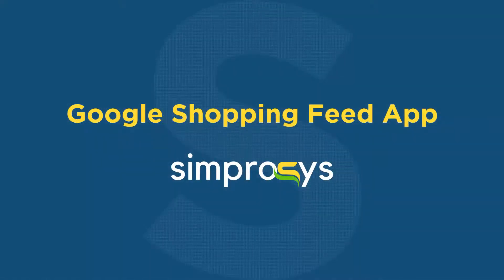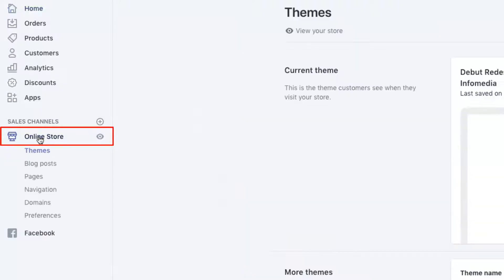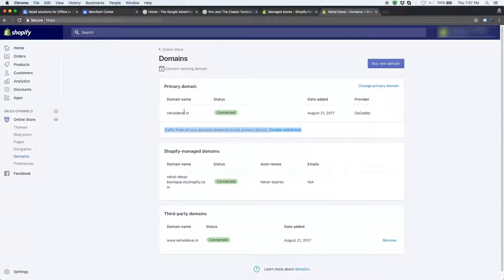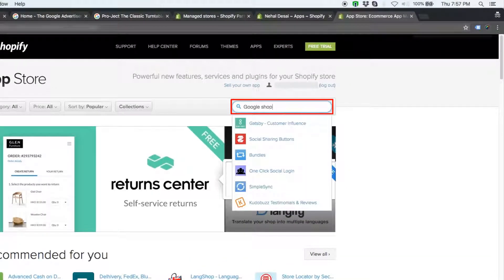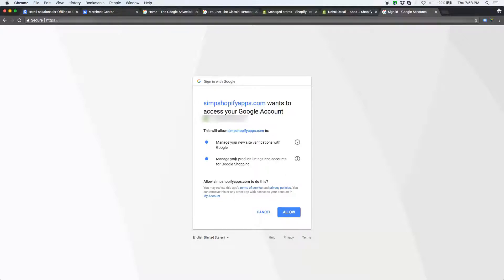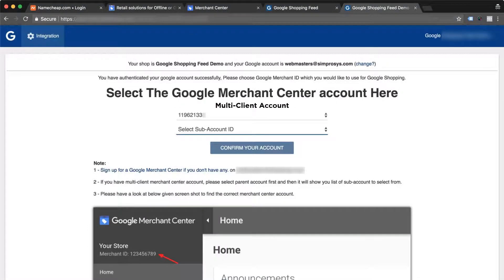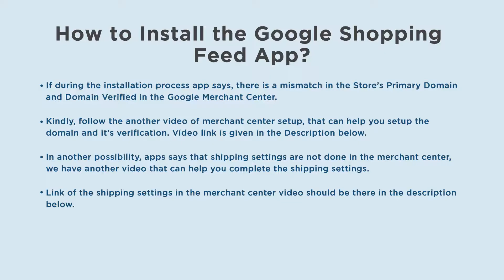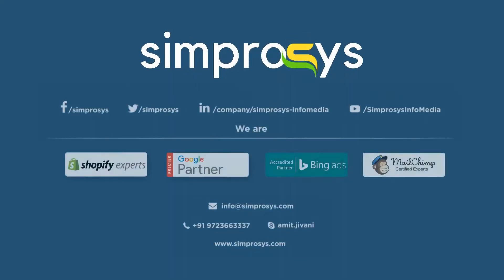Simprosys Google Shopping Feed App Installation Process for Your Shopify Store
What You Will Get in This Video:

00:00 Introduction
00:09 Install the Google Shopping Feed App on Your Shopify Store
00:19 Check Custom Domain
01:19 Install the App
03:14 Troubleshooting